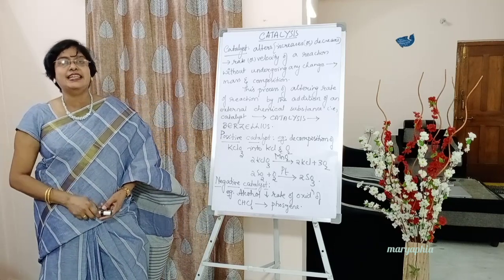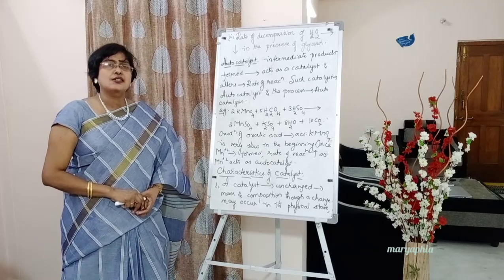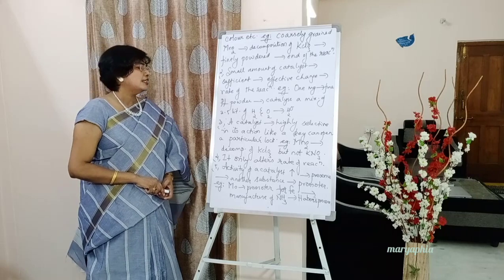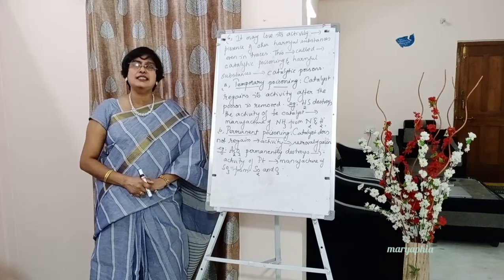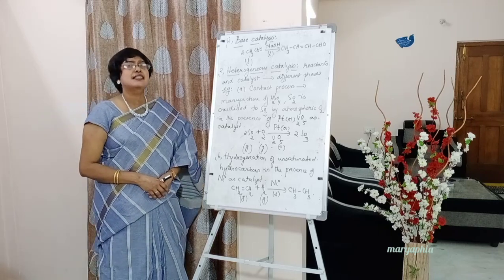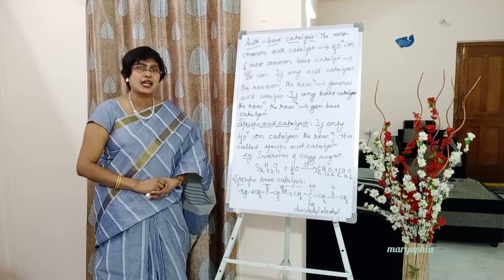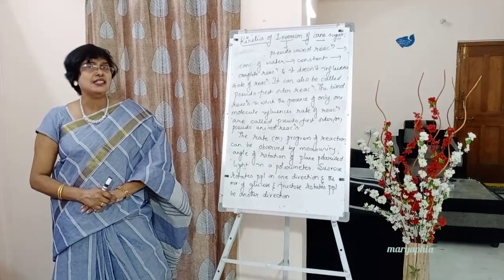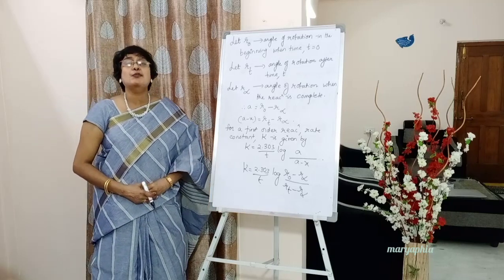CATALYSIS:CHARACTERISTICS & TYPES, ACID BASE CATALYSIS, KINETICS OF INVERSION OF CANE SUGAR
This video is about CATALYSIS:CHARACTERISTICS & TYPES, ACID BASE CATALYSIS, KINETICS OF INVERSION OF CANE SUGAR